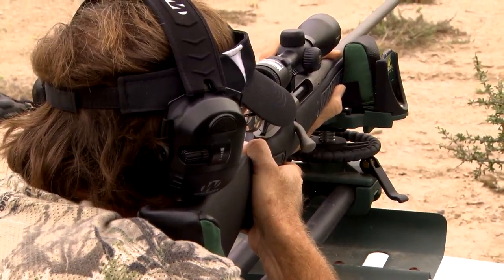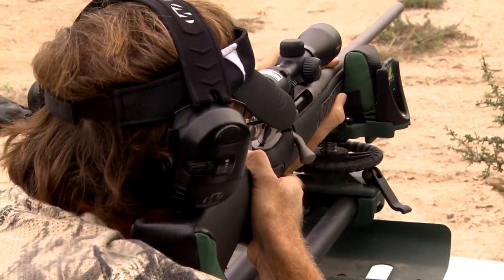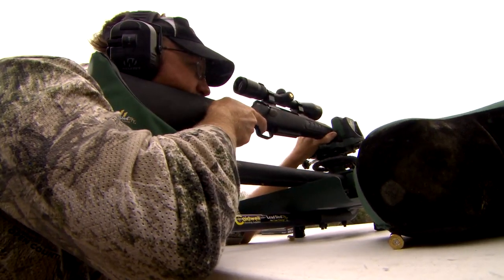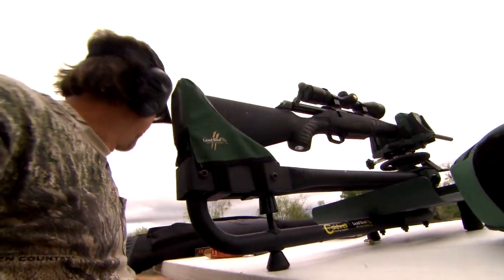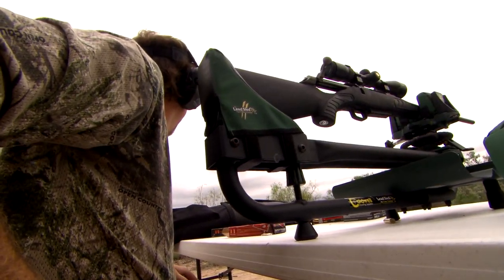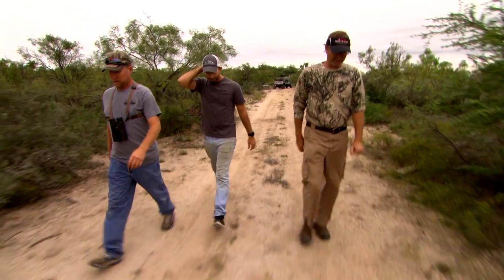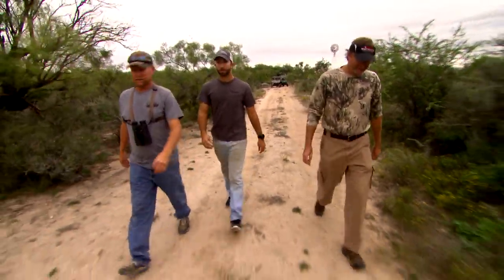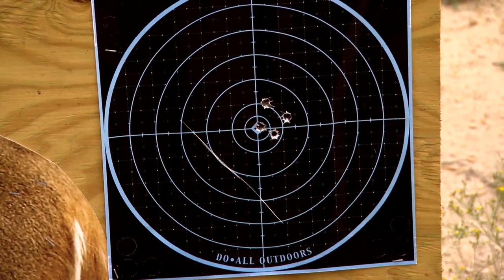Wade's Advice - A Good Shooting Base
A stable shooting base is essential to allow the hunter to zero in and reduce any wiggles out in the field.